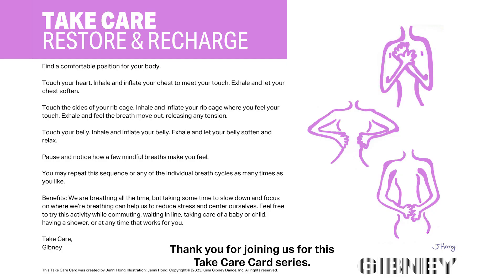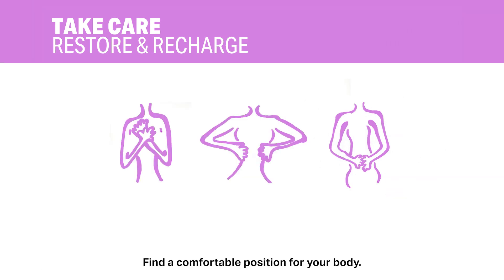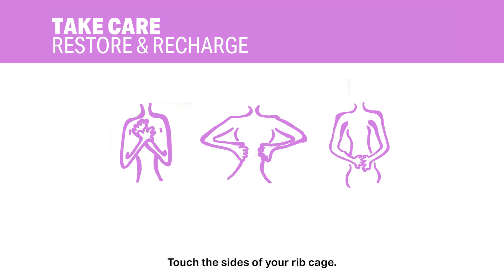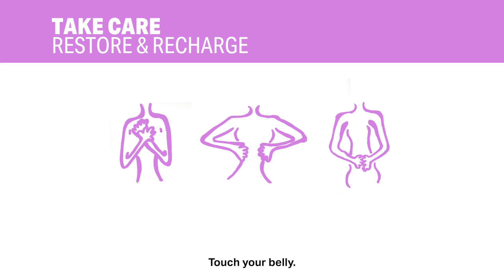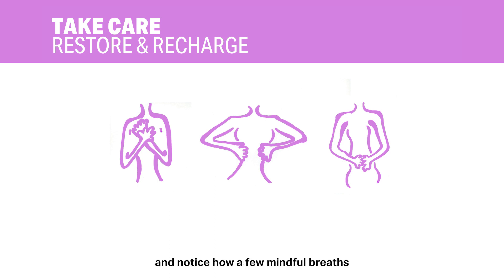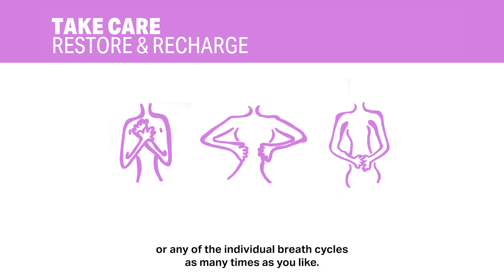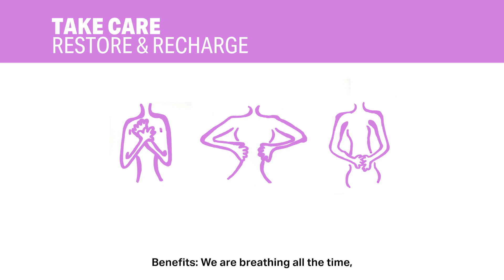Take Care Card Series: Restore & Recharge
As part of Gibney’s evidence-based MOVE TO MOVE BEYOND® program that offers movement workshops to survivors of gender-based violence and their families, our collection of Take Care CardsTM were created to continue offering movement activities and self-care practices beyond the workshop setting.

Credits:
Voice Recording: Gibney’s Community Actionists
Music: Be Still the Earth - A Lasting Peace feat Anita Tatlow